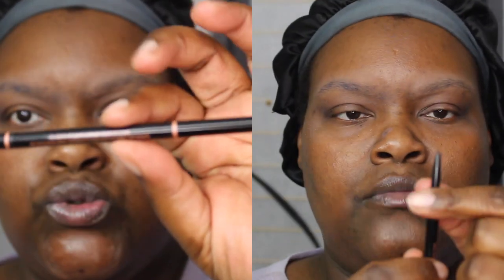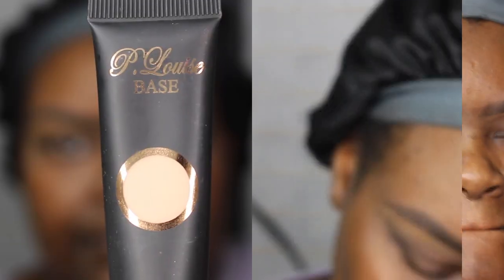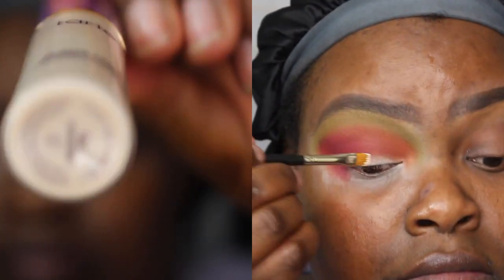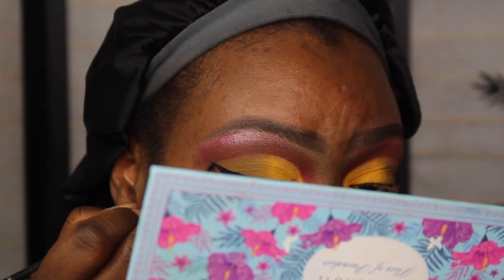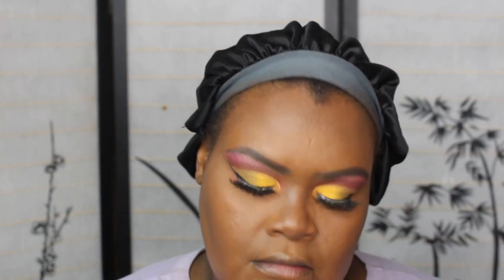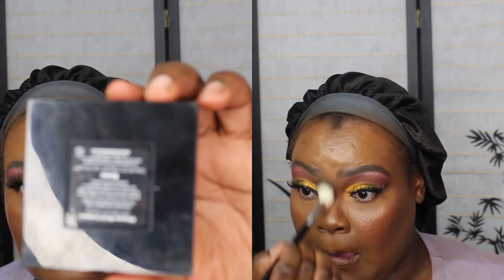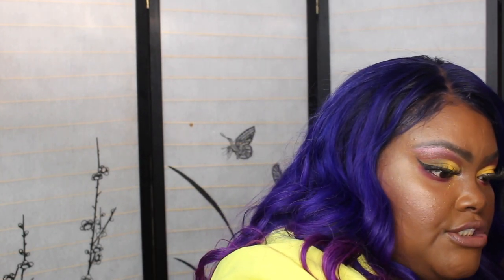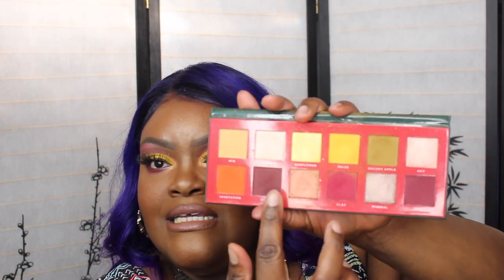ACE BEAUTE FALL LOOK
SORRY AM LATE                                                                                                                                 ACE BEAUTE TUTORIAL                                                                                                                                       ( THE EYE'S )                                                                                                                                            MAC EYE PRIMER/ P LOUISE BASE 2#/ ACE BEAUTE CLASSICAL PARADISE PALETTE/INLOT EYE LINER 77#/                                                                                                      (THE FACE )                                                                                                                                       TATCHA FACE MIST /SMASHBOX FACE OIL/ MARC JACOB'S COCONUT FACE FOUNDATION)COVERFX NATURAL FINISH N100 / +PRIMER/BECCA EVER MATTE PRIMER/ CONCEALER +URNBAN DECAY ALL NIGHTER (DARK) LAURA MECIER SETTING POWDER / CONTOUR +MOTIVES CREAM CONTOUR PALETTE IN( ICE) TARTE CONTOUR POWDER/ BARE MINERALS TRUFFLE 29/